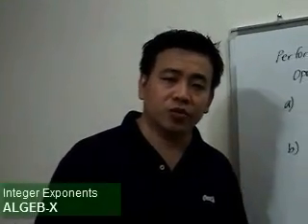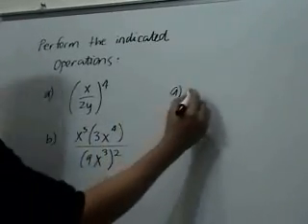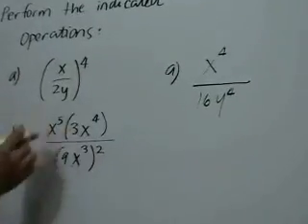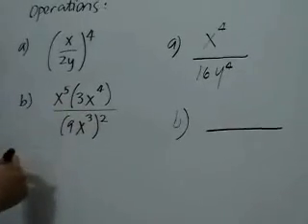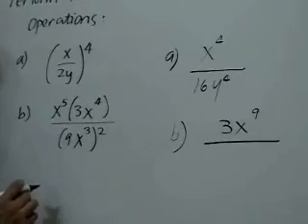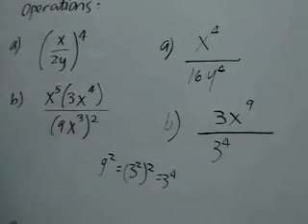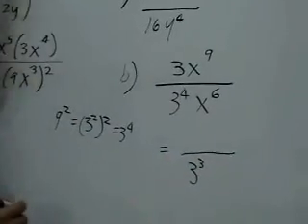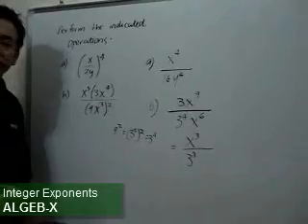Integer Exponents (Clip 02)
On integer exponents